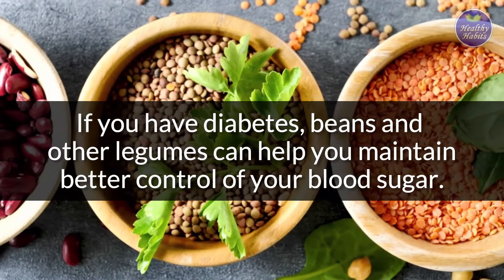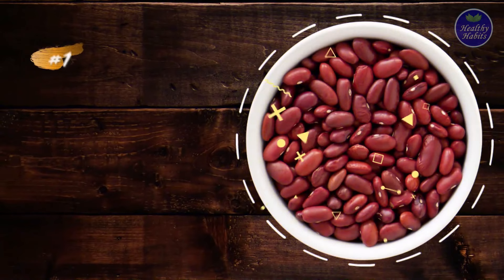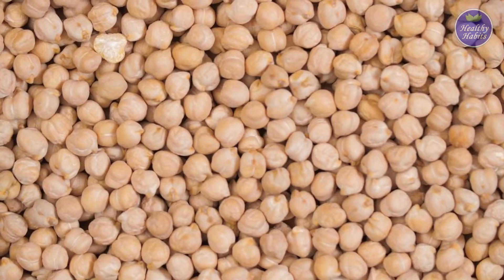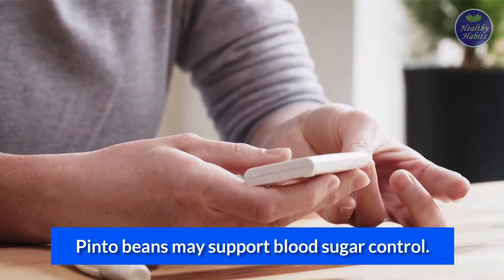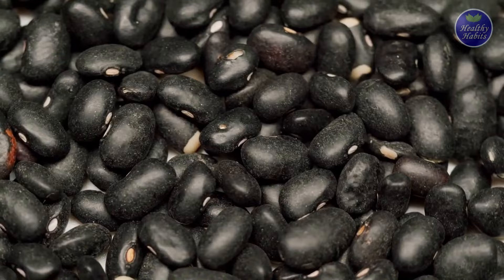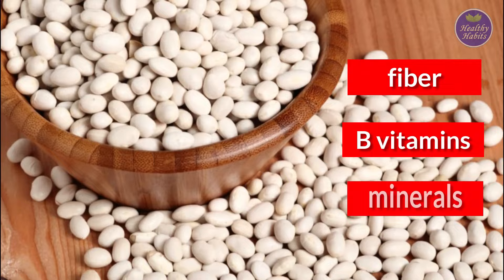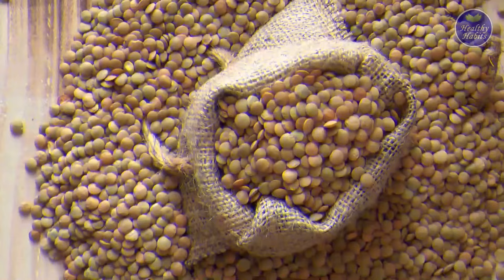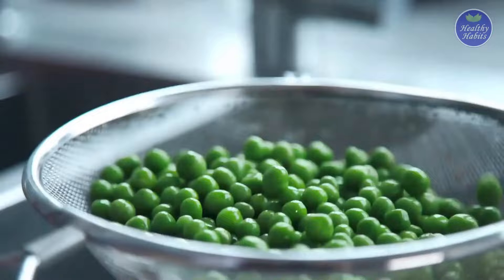Top 7 Beans and Legumes to Control Blood Sugar Levels in Diabetic Patients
This video will discuss 7 healthiest beans and legumes for those with diabetes in controlling their blood sugar levels in check and managing heart health.

Beans and other legumes can help diabetics keep better control of their blood sugar levels.
In addition to lowering cholesterol, beans and legumes can help lower blood sugar levels and increase good bacteria in the gut.
You can lower your blood sugar and keep your heart healthy by consuming these seven of the healthiest beans or legumes for diabetes.

1. Kidney Beans
Kidney beans are loved for their blood-sugar-lowering effects. Moreover, they are also good healers and have many more significant health benefits.

2. Chickpeas
Also known as garbanzo beans, chickpeas are a great source of fiber and protein.
Chickpeas have also been connected to the prevention of diabetes and cardiovascular disease.

3. Pinto Beans
Pinto beans may support blood sugar control. Despite their high carb content, they don't excessively raise blood sugar.

4. Black Beans
Also commonly called turtle beans, black beans are among the healthiest choices for a diabetic patient.
They are also good for managing cholesterol levels as they help lower bad cholesterol in the body.

5. Navy Beans
Navy beans, also known as haricot beans, are a great source of fiber, B vitamins, and minerals.

6. Lentils
Some studies have shown that lentils benefit gut health by improving bowel function and slowing the rate that the stomach empties, which could help with digestion and prevent spikes in blood sugar.

7. Peas
Peas contain carbohydrates, but they can still be part of a diabetes eating plan. The fiber and protein content of peas is thought to help slow digestion, which, in turn, can help smooth out blood sugar levels after eating. Peas also rank low on the glycemic index scale, with a glycemic index of 22.

Beans and other legumes offer many health benefits for people with diabetes. They are a versatile, high-nutrient superfood that can help control blood sugar levels and fight disease.